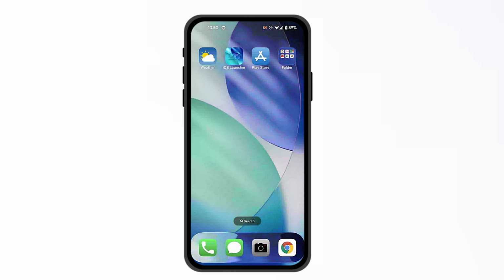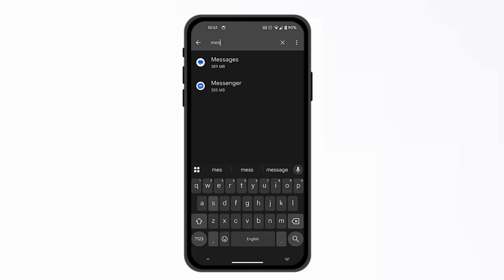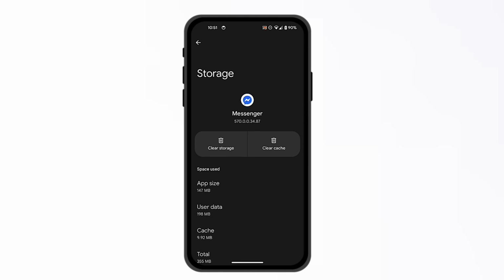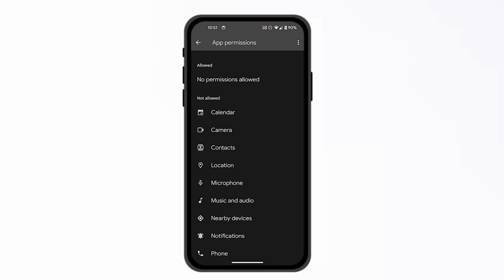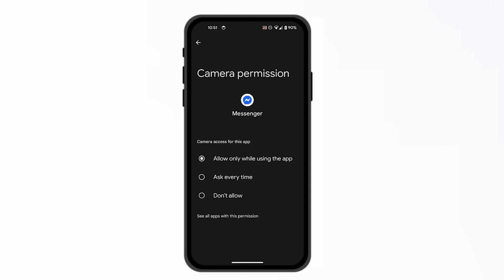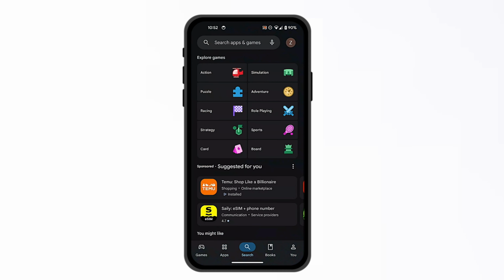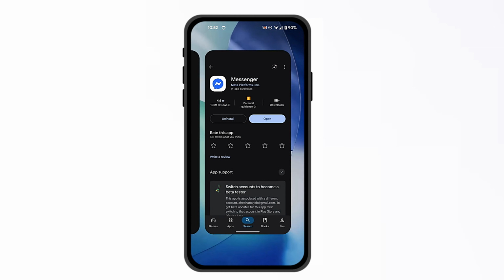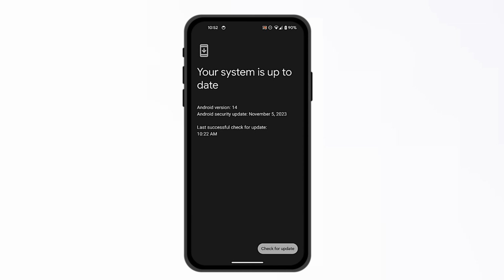How To Fix Facebook Messenger Video Call Not Working (Easy Guide 2026)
How To Fix Facebook Messenger Video Call Not Working

In this video, I show you How To Fix Facebook Messenger Video Call Not Working with simple and effective troubleshooting steps. If your Messenger video calls are failing to connect or not working properly, I guide you through the most common fixes. You'll also learn how to fix Facebook Messenger video calling not working, how to fix Facebook Messenger video call not working on Android, and how to fix Facebook Messenger not working on iPhone. Whether the issue is caused by app settings, permissions, or connectivity problems, this tutorial will help you get your Messenger video calls working again quickly.

Chapters:
00:00 Introduction
00:10 How To Fix Facebook Messenger Video Call Not Working